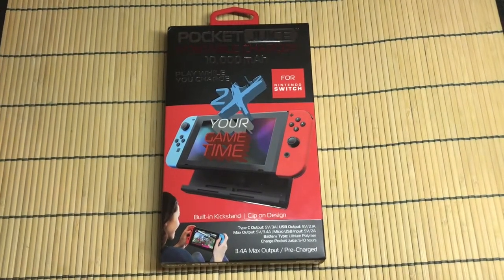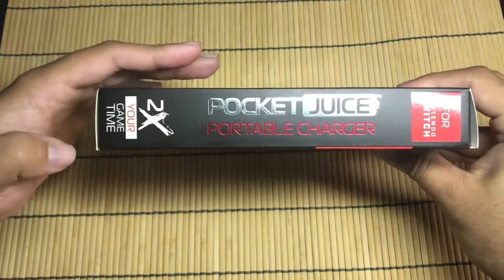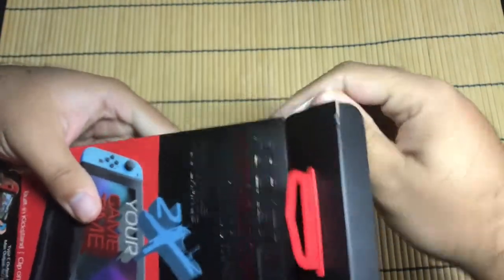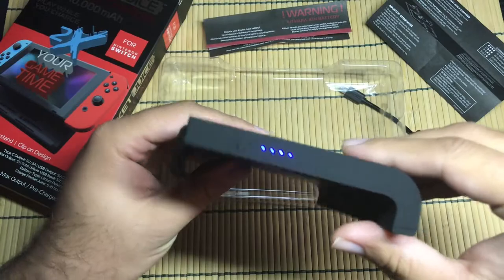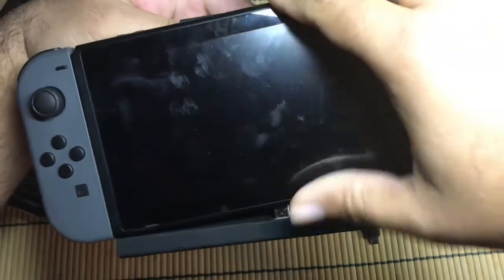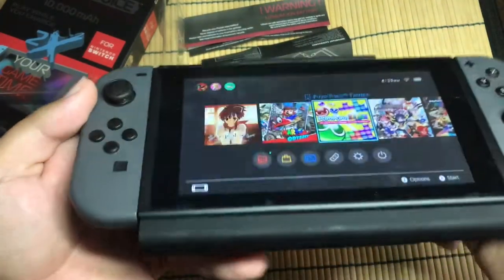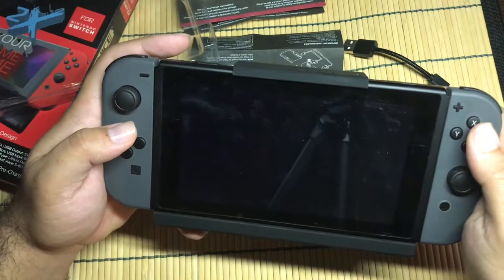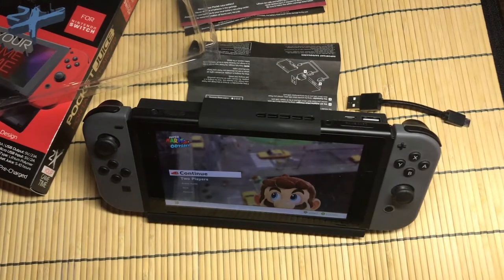Unboxing PocketJuice 10,000 mAh Portable Charger for Nintendo Switch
Unboxing The Tzumi PocketJuice 10,000 mAh Portable Charger for Nintendo Switch

Got this over the weekend on sale and wanted to unbox it and show it a bit.